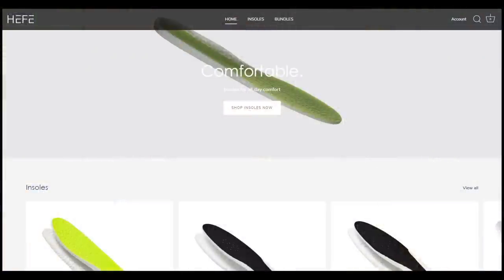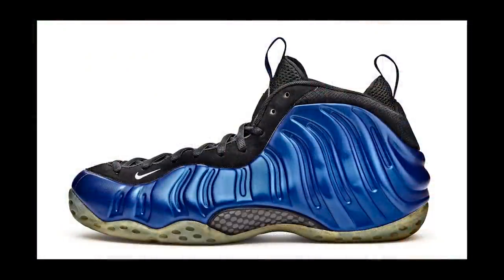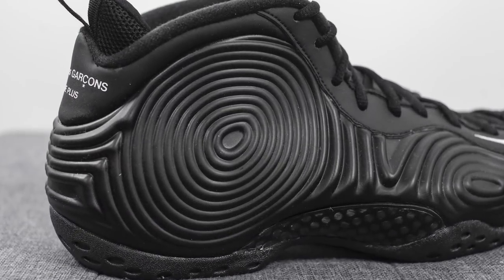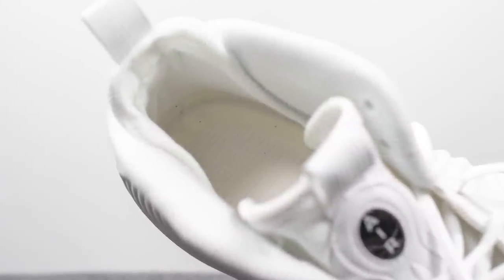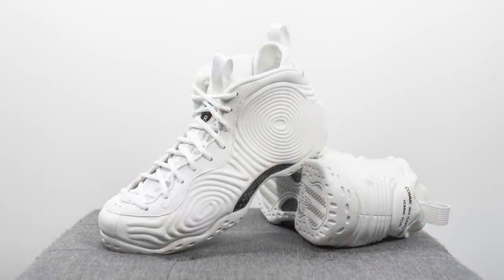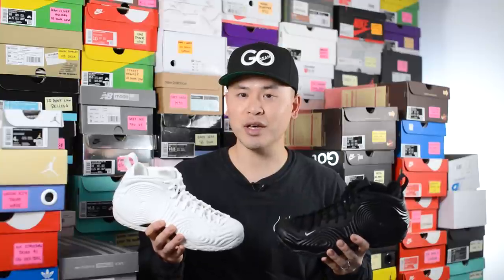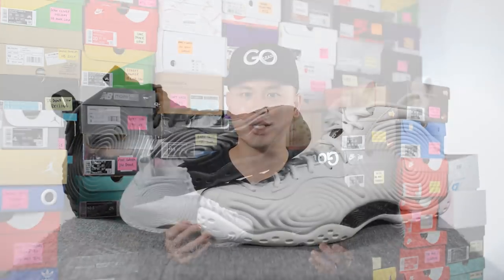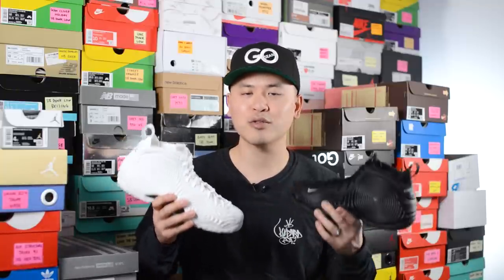Comme Des Garcons x Nike Air Foamposite One "White" & "Black": Review & On-Feet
Comme des Garcons recently collaborated with Nike to release two pairs of the Air Foamposite One. Done in a simple all-white and all-black makeup, the Foamposite sees its upper shell get a makeover for the first time in history.